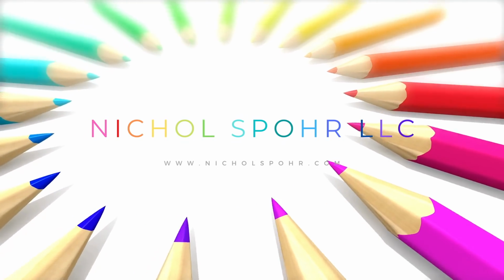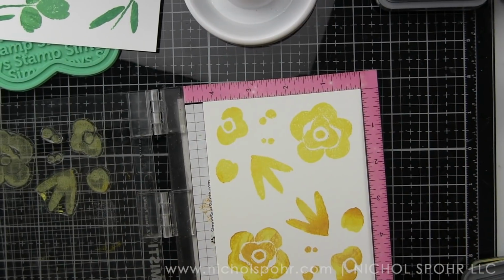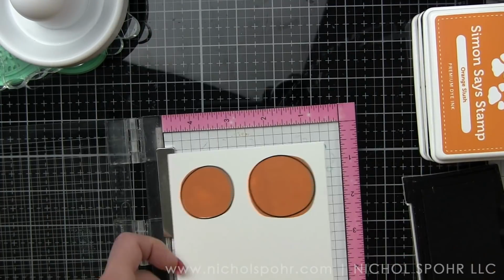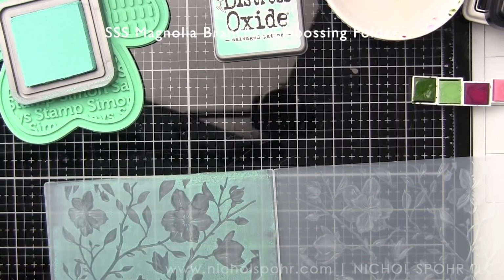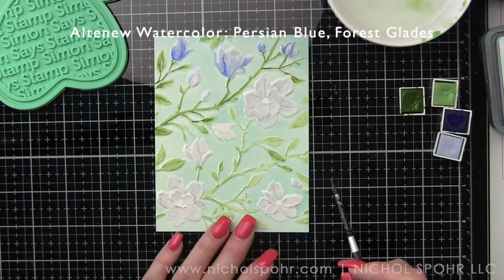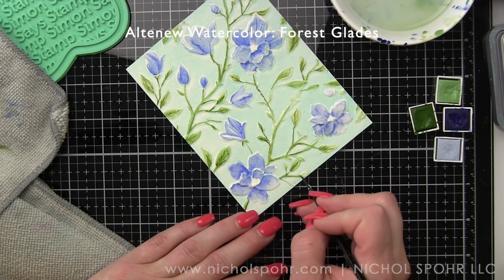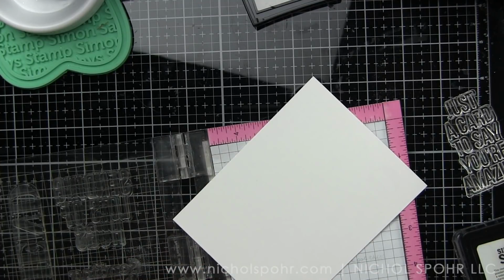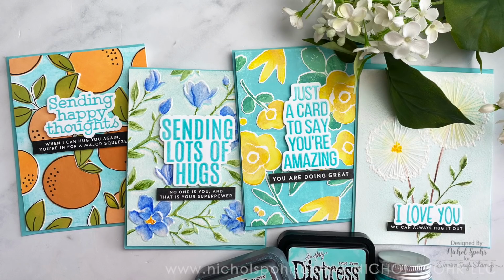Salvaged Patina Distress Easy Backgrounds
SALVAGED PATINA DISTRESS EASY BACKGROUNDS CARD SHOWCASE: Four cards created with new stamps and dies from the Simon Says Stamp Born To Sparkle Release and Tim Holtz Salvaged Patina Distress Products.

📬 MAIL IT MONDAY: Every Monday I randomly choose 10 people to send cards to. Fill out this form for a chance at happy mail from me!

• Tim Holtz Distress Ink Pad 2021 New April SALVAGED PATINA

• Tim Holtz Distress Oxide Ink Pad 2021 New April SALVAGED PATINA

• Tim Holtz Distress 2021 New Embossing Glaze April SALVAGED PATINA COLOR

• Simon Says Stamp Premium Dye Ink Pad ORANGE SLUSH

• Simon Says Stamp Premium Dye Ink Pad GREEN APPLE

• Air Hockey Pushers